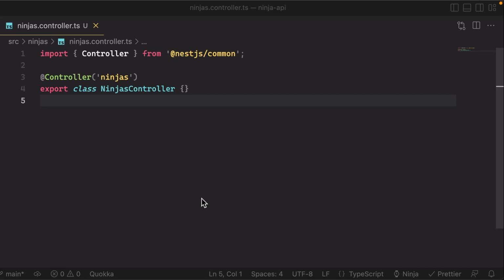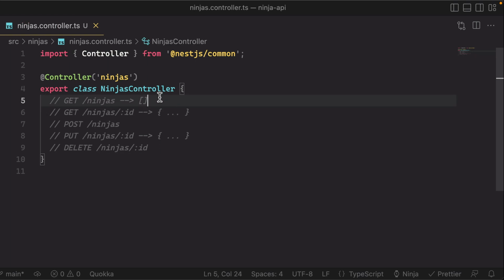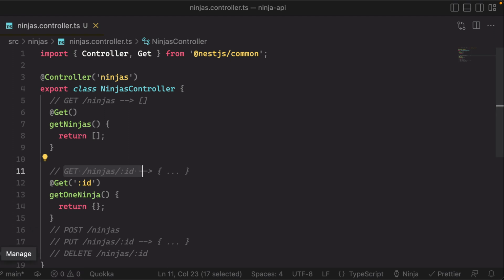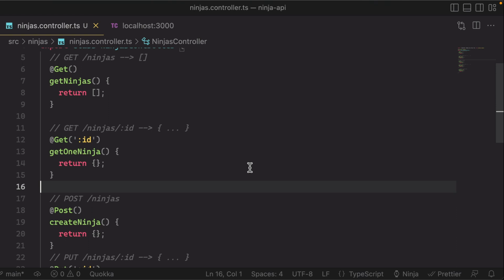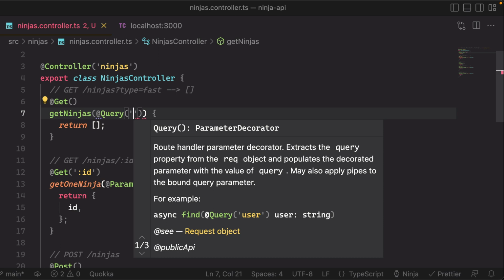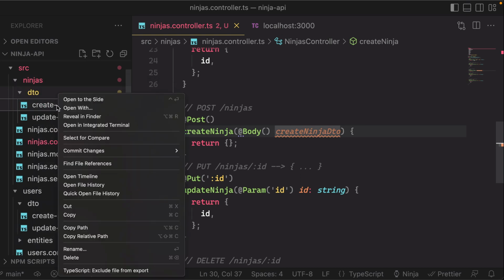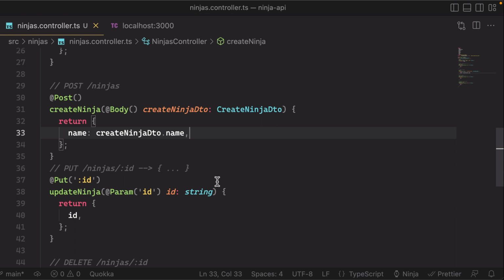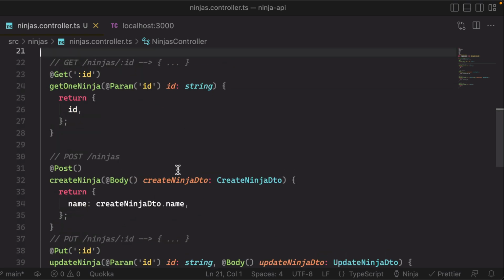Nest.js Crash Course #3 - Controllers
In this series you'll learn how to make a ninja-themed API with Nest.js, which is a node.js framework for making server side applications.